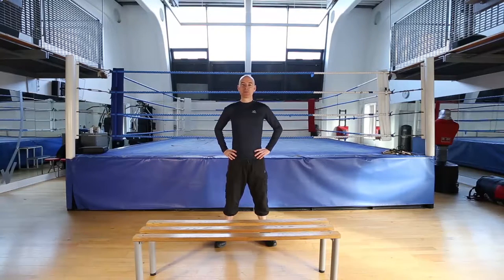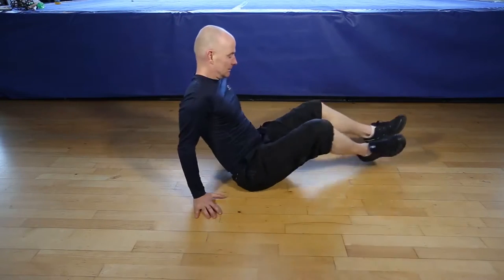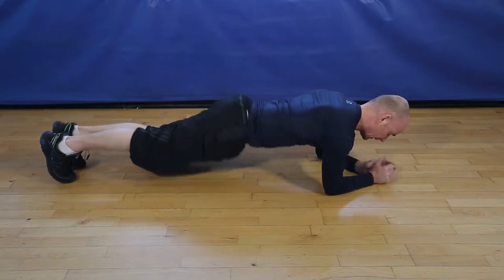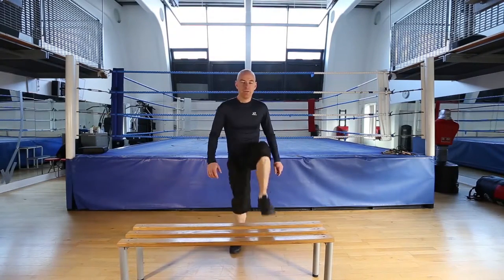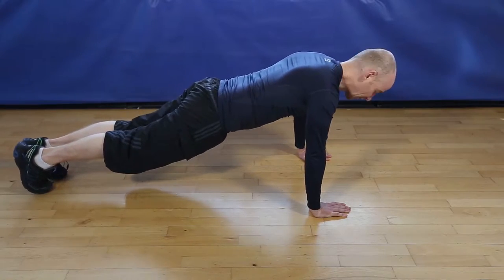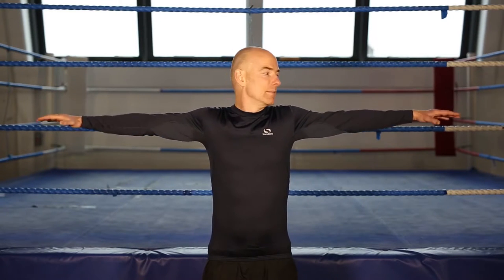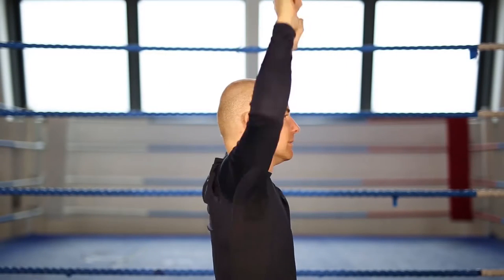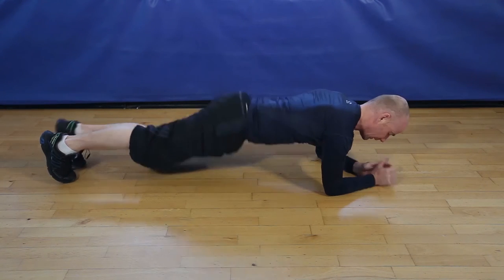FULL BODY WORKOUT - DAY 22 - A home fitness video